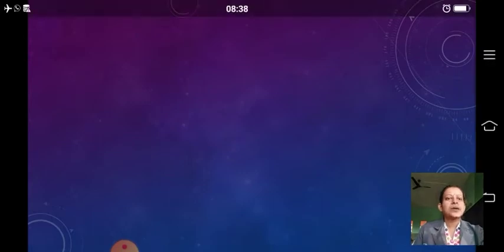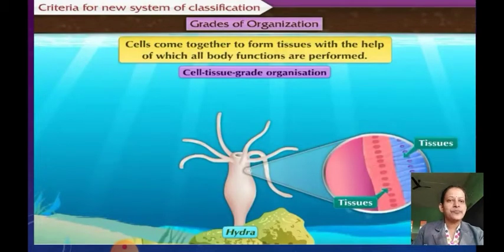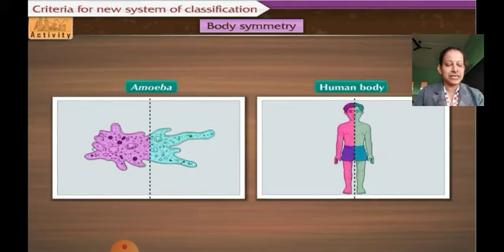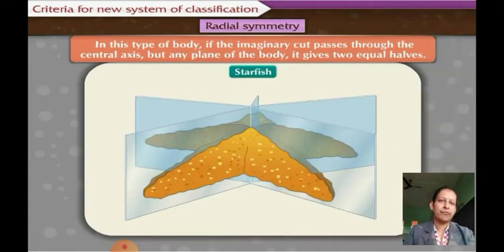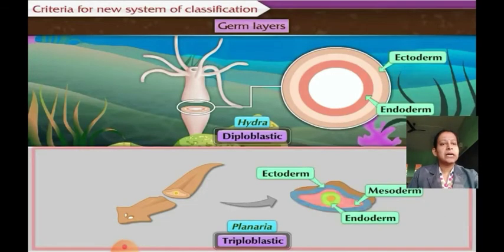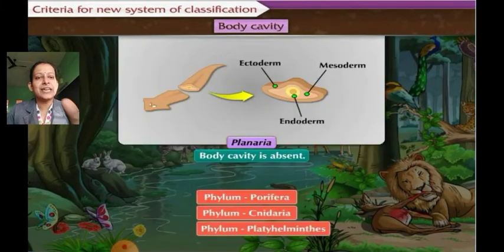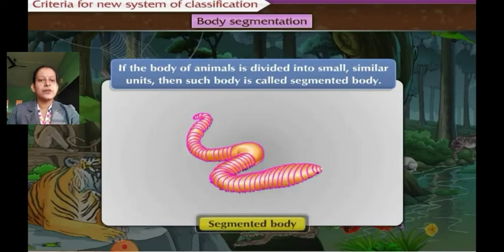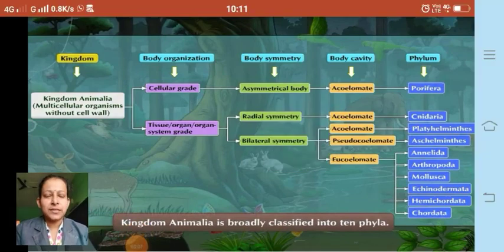Criteria for new system of classification Animal Classification Class 10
Criteria for new system of animal classification are grades of organisation body symmetry, germ layers, body cavity and body segmentation.